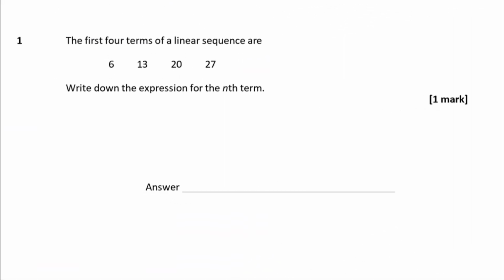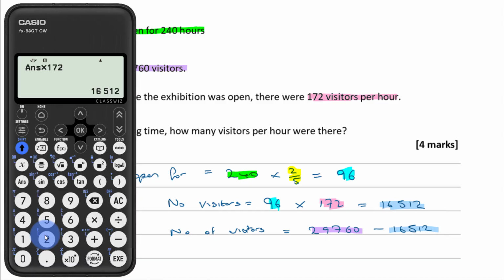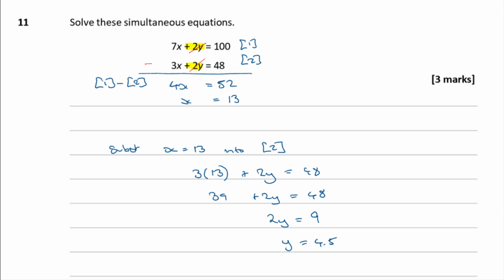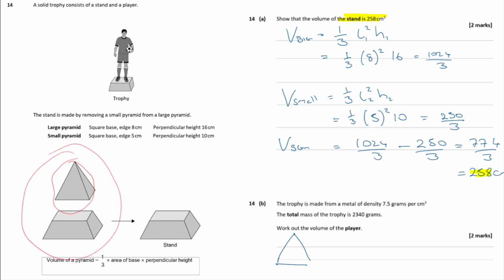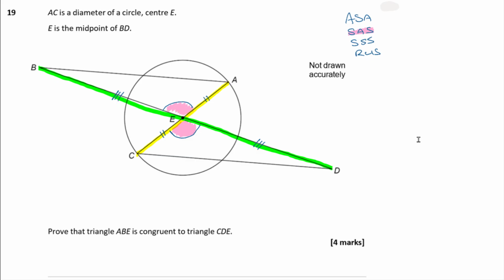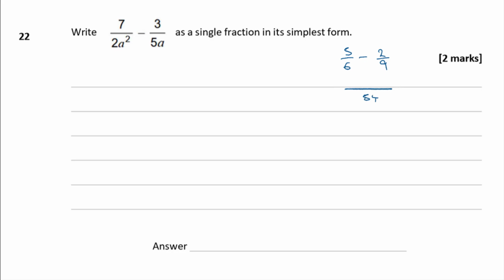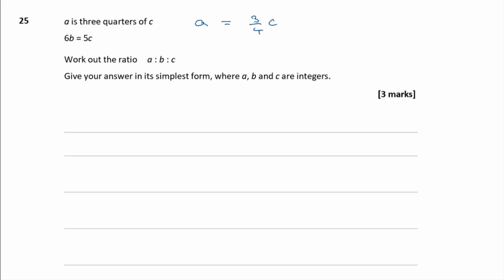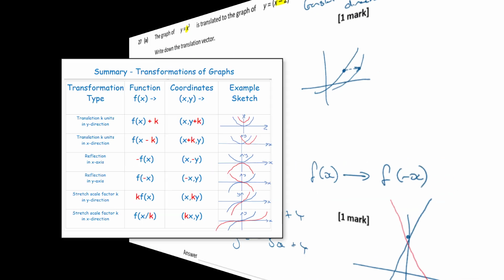AQA GCSE Maths November 2023 Paper 3 Higher Tier Past Paper Walkthrough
A complete walk through of AQA GCSE Maths November 2023 Higher Tier - Paper 3 calculator.  Help revise for the new specification 9-1 mathematics exams and your mock.  This Nov 2023 walkthrough tutorial has full solutions to each question, so you can use it like a mark scheme.

0:00:00 - Intro
0:01:50 - Q 1 - Finding the nth term of a linear sequence
0:03:02 - Q 2 - Transformations - finding scale factor of a fractional enlargement
0:04:04 - Q 3 - Error intervals
0:05:17 - Q 4 - Finding the y-intercept of a cubic function
0:06:07 - Q 5 - Percentage increase/decrease
0:11:43 - Q 6 - Fractions
0:16:16 - Q 7 - Primes
0:17:47 - Q 8 - Ordering recurring decimals
0:19:05 - Q 9 - Trigonometry in right-angled triangles
0:22:15 - Q10 - Probability tree (independent probability)
0:25:15 - Q11 - Solving simultaneous linear equations by elimination
0:29:06 - Q12 - Angles in parallel lines with ratios
0:31:46 - Q13 - Interpreting grouped frequency tables and drawing histograms
0:37:20 - Q14 - Volums of pyramids and frustums with density
0:43:07 - Q15 - Column vectors
0:45:20 - Q16 - Circle Theorems with Pythagoras theorem
0:48:32 - Q17 - Quadratic graphs - Finding the turning point from roots
0:49:46 - Q18 - Algebraic fractions - cancelling factors
0:52:21 - Q19 - Proving triangles are congruent
0:56:16 - Q20 - Solving quadratic equations by factorisation
1:00:11 - Q21 - Rates of change with gradients of tangents
1:06:01 - Q22 - Algebraic fractions - subtraction
1:10:17 - Q23 - Surface area of prisms with inequalities
1:14:56 - Q24 - Trigonometry in non-right-angled triangles - Sine Rule and Area
1:20:08 - Q25 - Combining ratios
1:23:09 - Q26 - Dependant probability
1:30:03 - Q27 - Transformations of graphs
1:33:18 - Outro